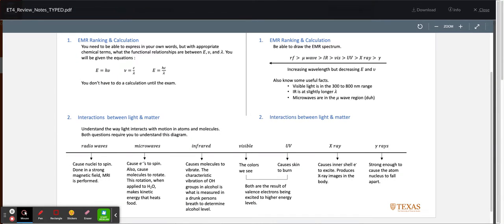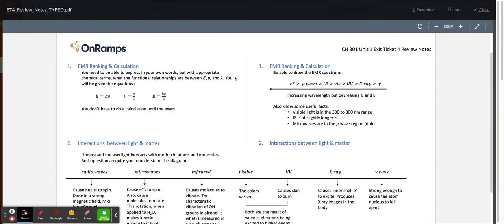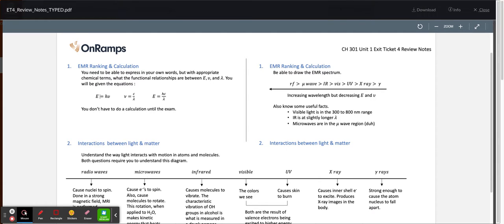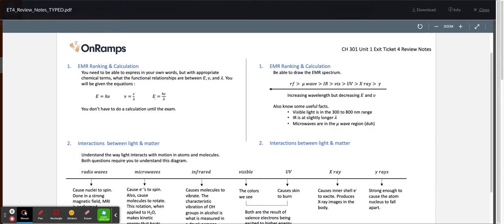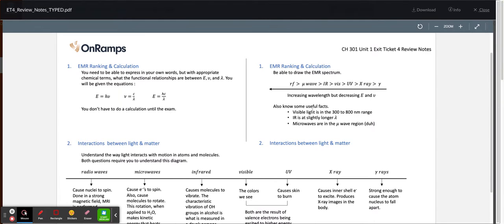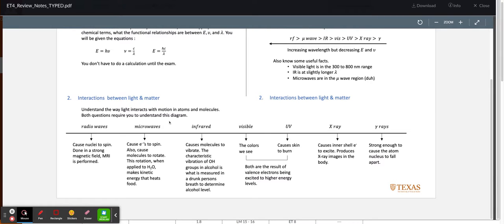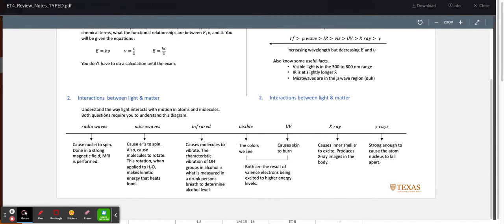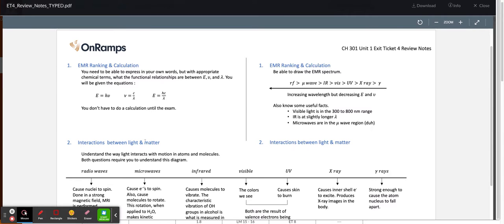ET 4 Review Notes